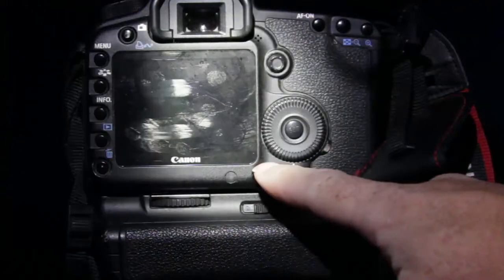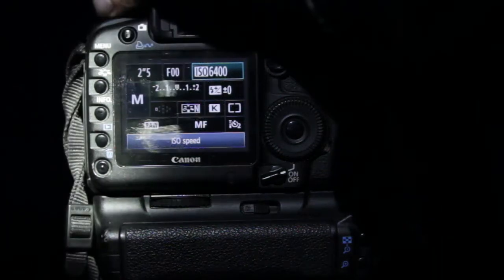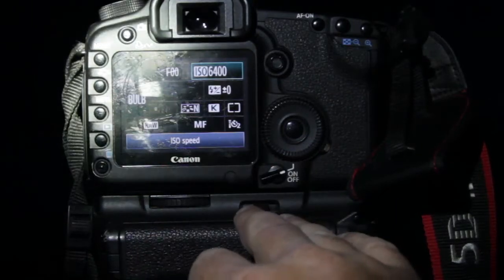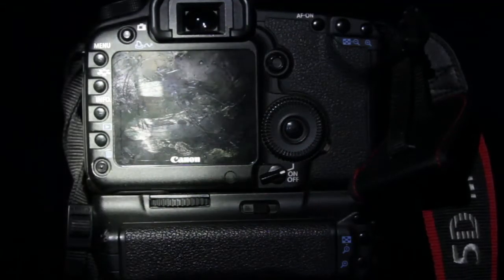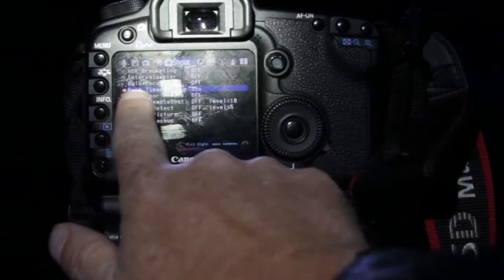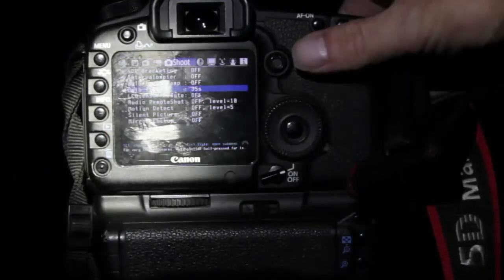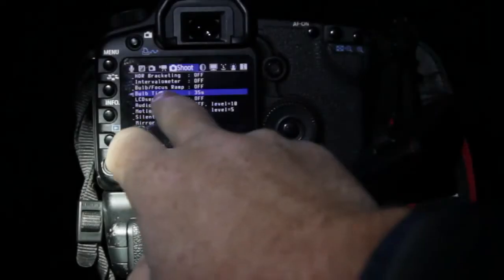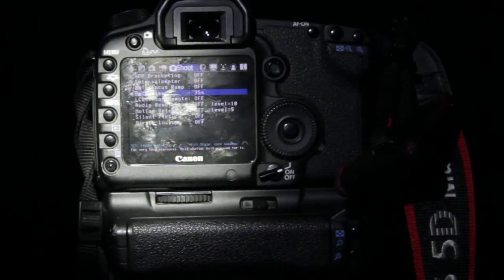Photographing the Millky Way Basics: In the Field; Bulb Mode and Magic Lantern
My first course, recorded in 2016. Originally uploaded on Skillshare until they decided to kill everything I had on there. Finally after 4 years I decided to make this free to the public. Some of the Photoshop editing techniques are a little dated but most everything is still quite relevant today for those who are just starting off on photographing the Milky Way. The whole course is over 3 hours long, and is also available on my Subscribestar page along with all future tutorials
My entire "In the field" series is raw recording with my cellphone. Deliberately recorded this way to give a good feeling of what I go through every time I am "out in the field".

My Subscribestar for access to events, advanced tutorials and courses